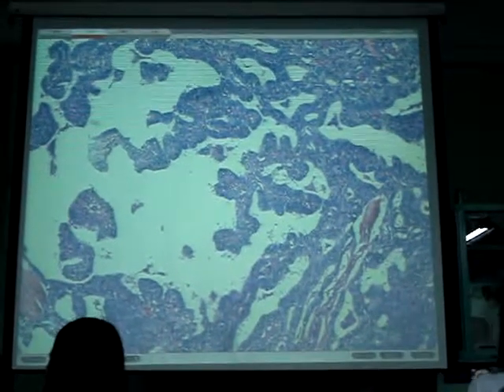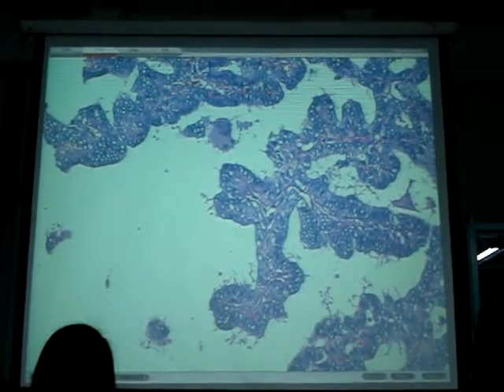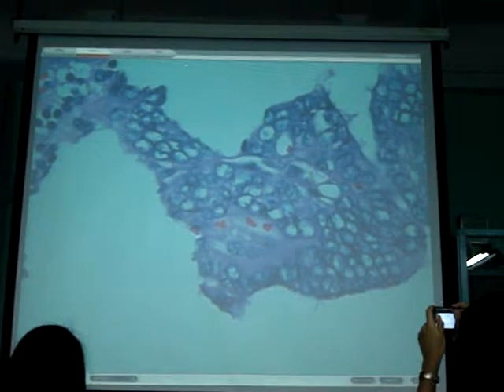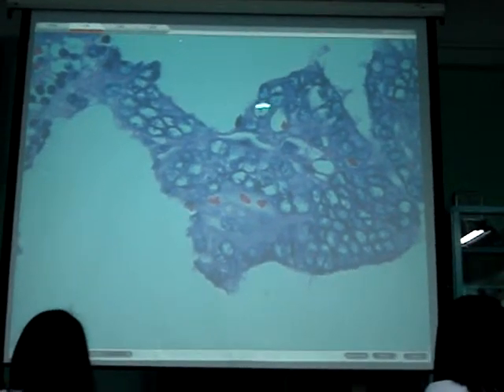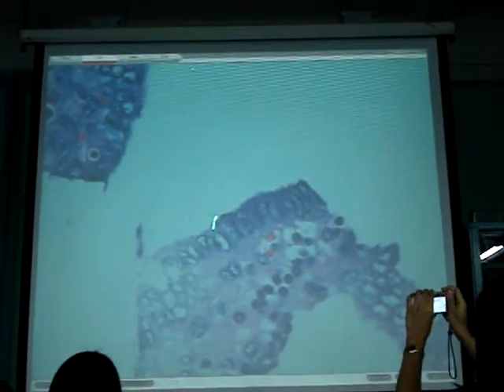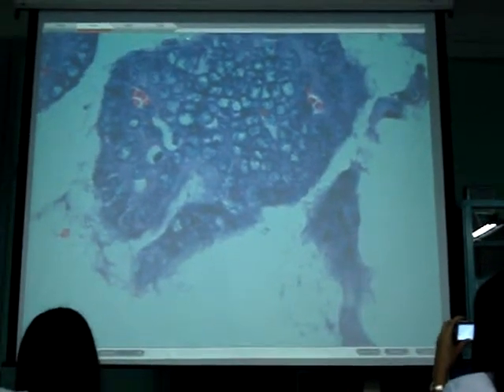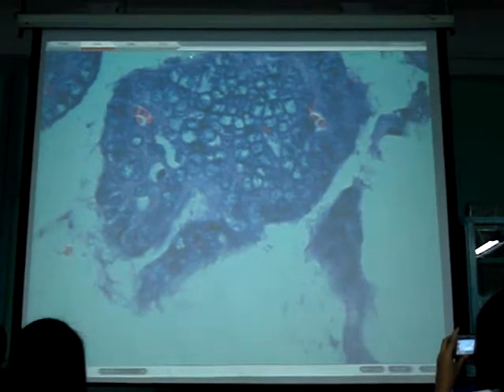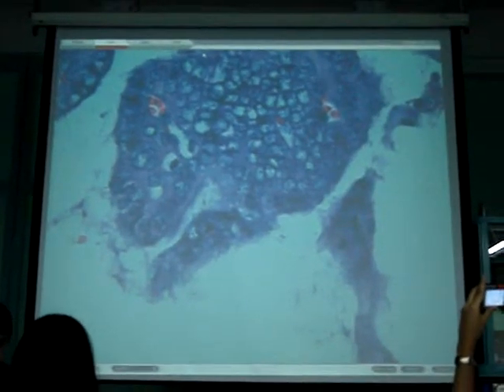Papillary CA Thyroid, part 2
Pathology Lab Demo, by Dr.  dela Rosa.
UST Faculty of Medicine & Surgery '08-'09 Section C